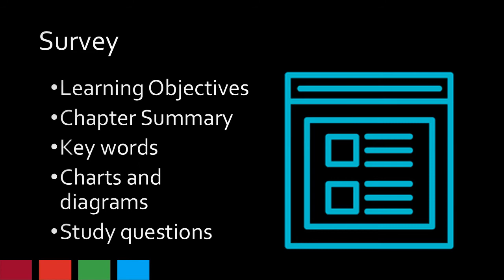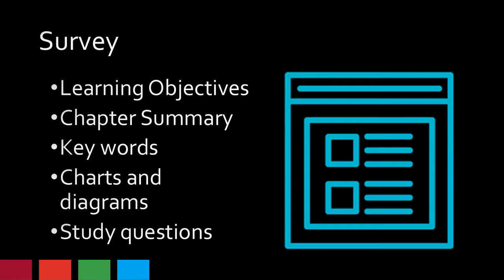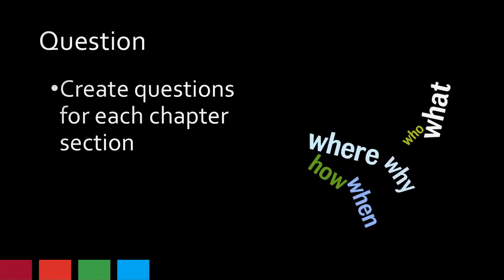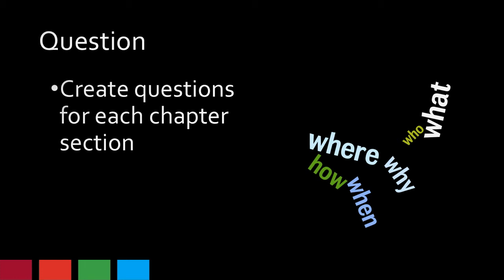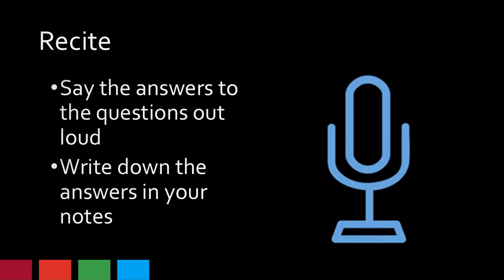Read With a Purpose